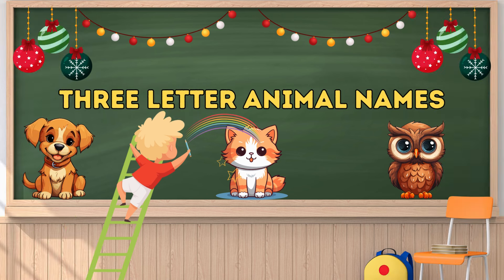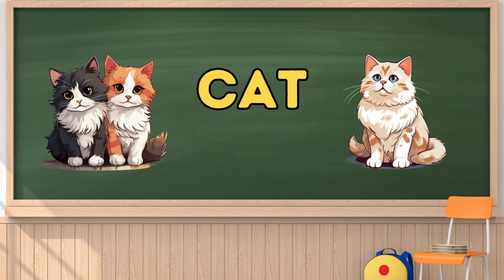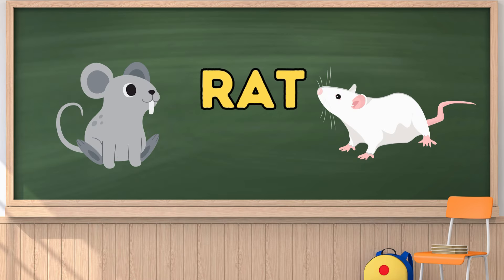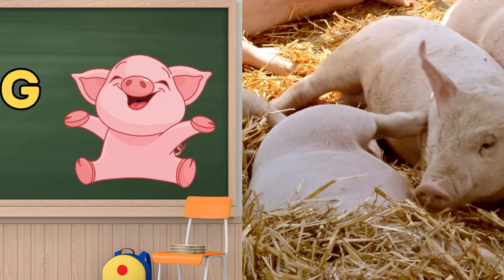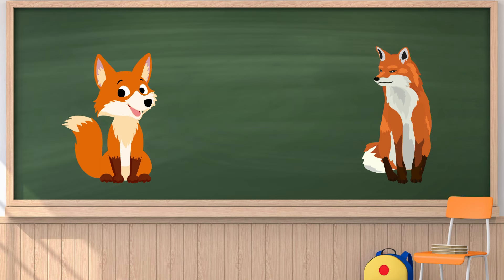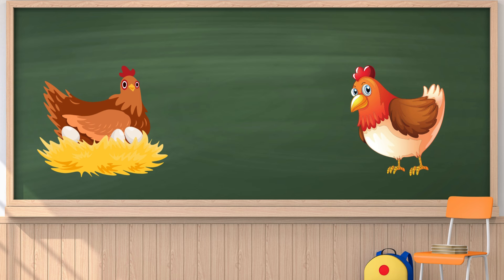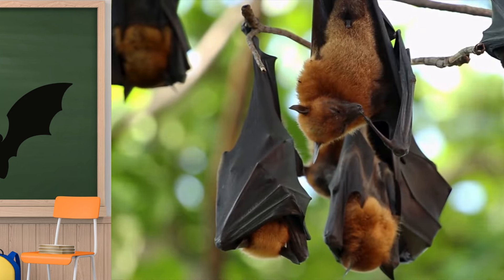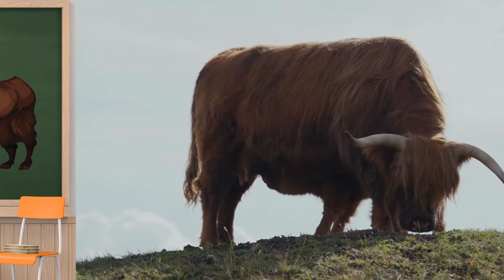3 Letter Animals Name | Educational Video for Kids.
Animals for kids. Learn about animals.
This video is related to kids learning videos, kindergarten learning videos and preschool learning videos for 3 year olds. Moreover , this video is helpful for kids to learn 3 letter animals .
They would be able to recognize different animals.